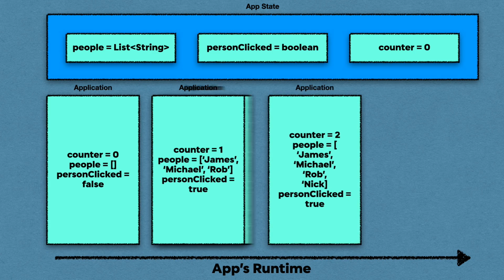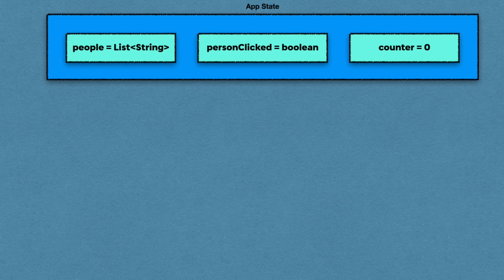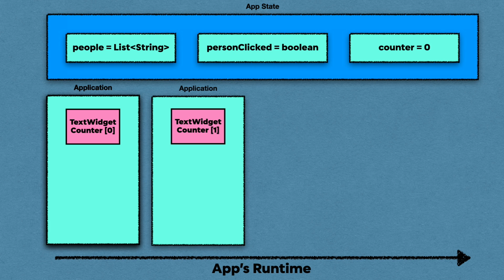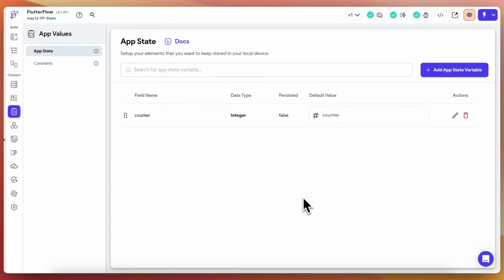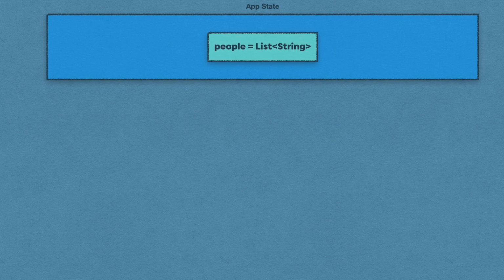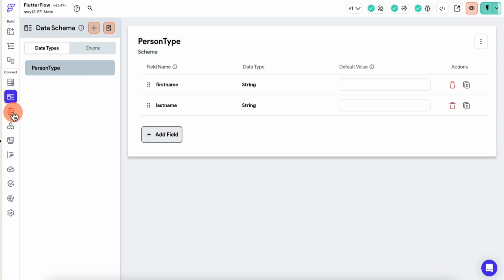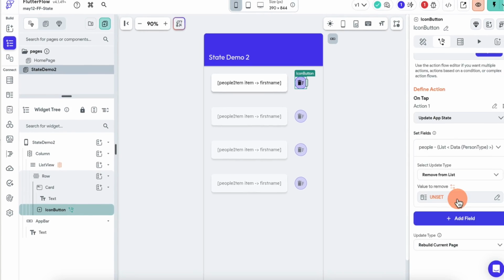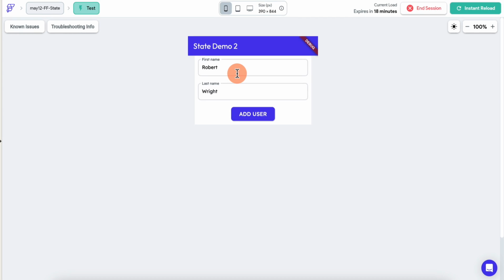Understanding State | FlutterFlow In 5 Minutes